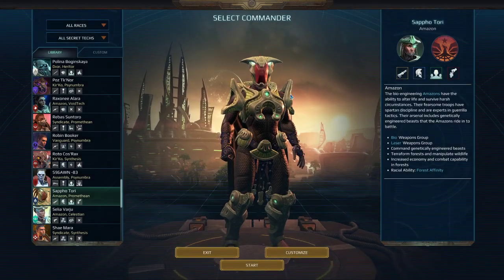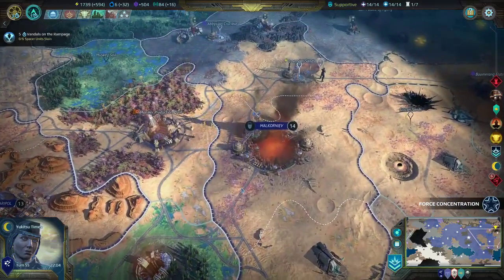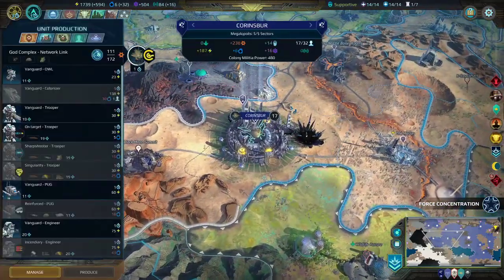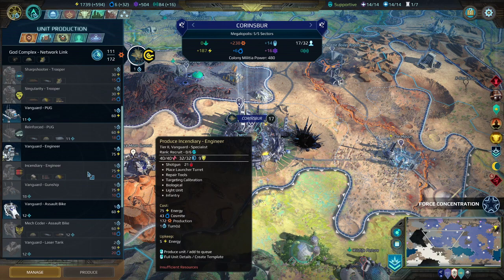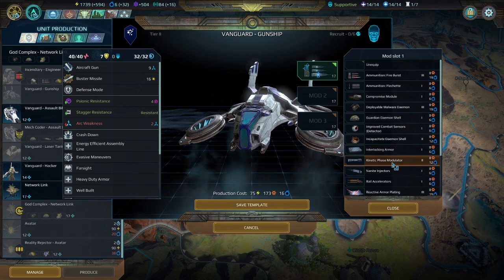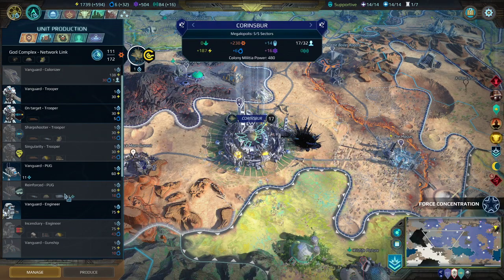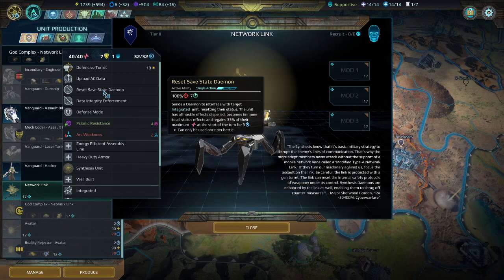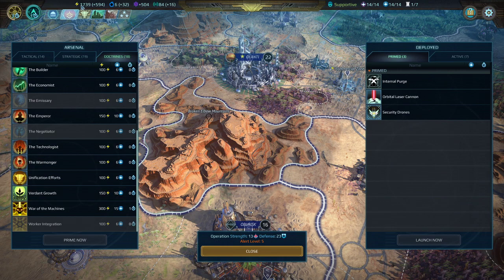Age of Wonders Planetfall: Vanguard Synthesis Combo Guide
This is a quick guide on how to combine synthesis and vanguard.  I've been finding pretty decent advice on how to play individual parts but the game is about combining elements as well.

Age of Wonders Planetfall was developed by Triumph Studios.  All commentary belongs to me.